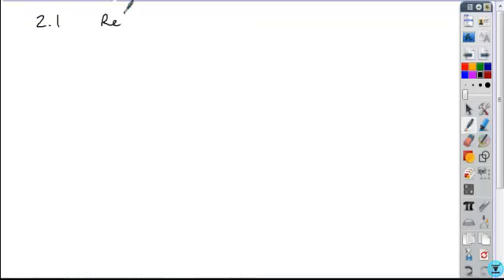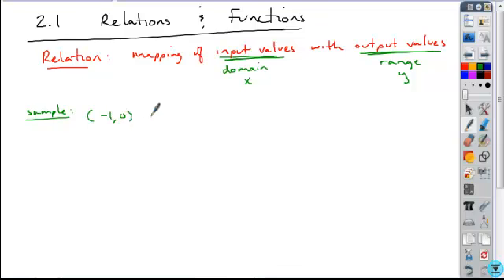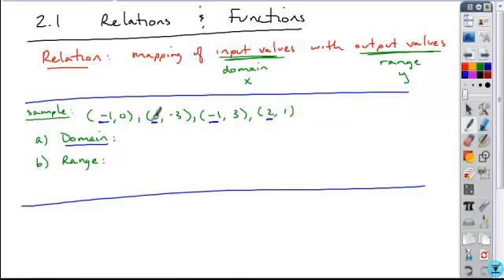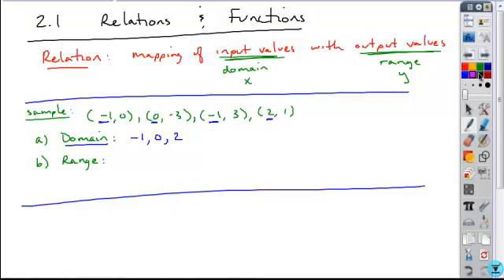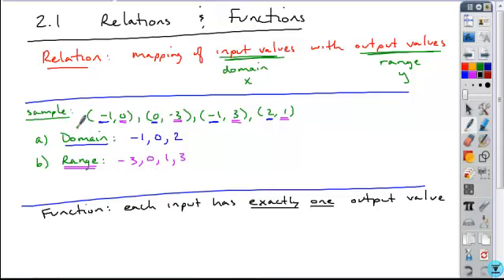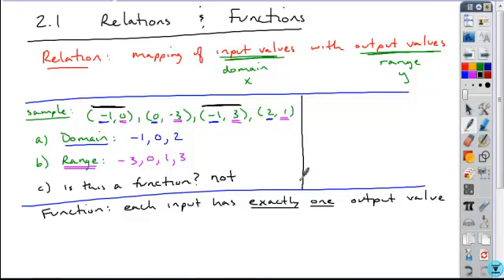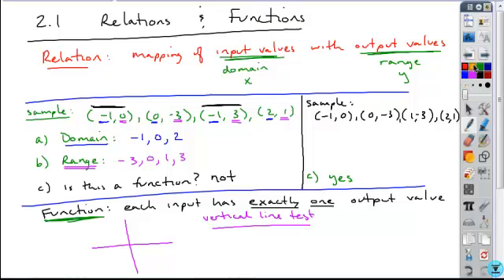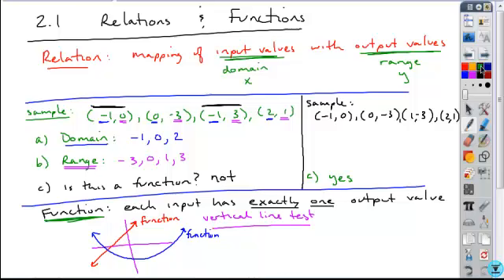2 1alg2 relations funct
2.1 alg 2 functions & relations 1 of 2